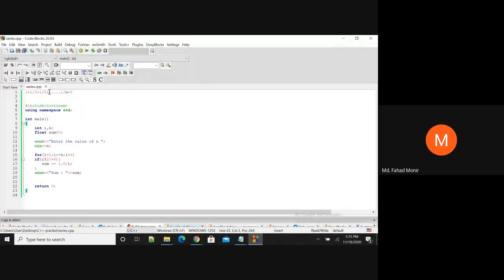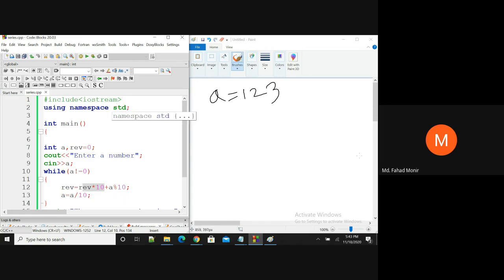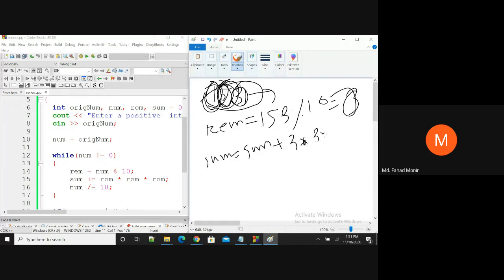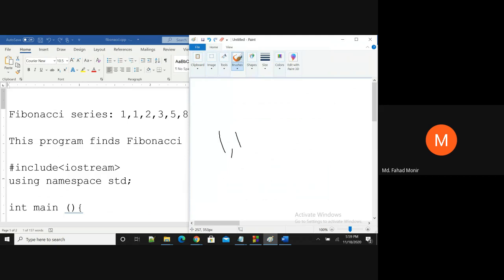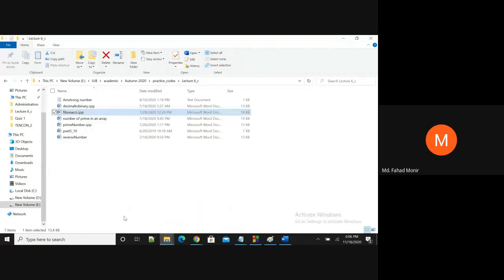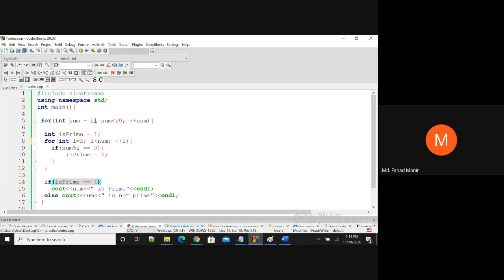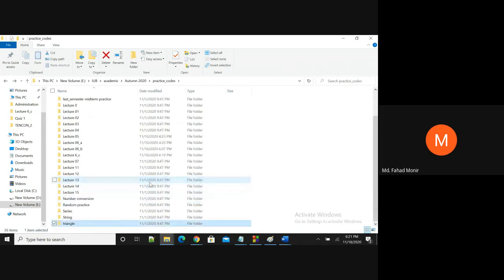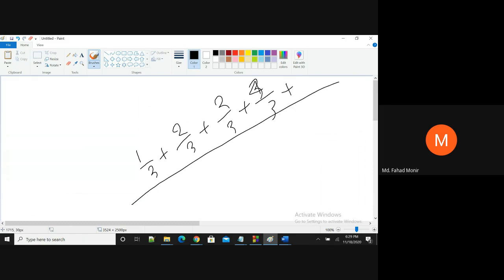6 2. For loop 2